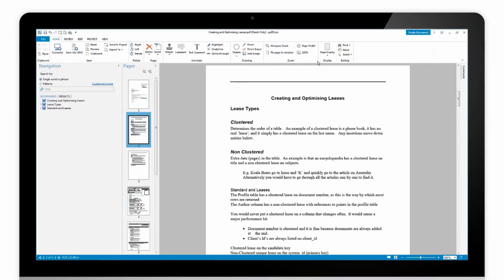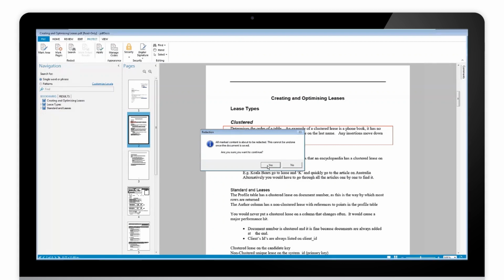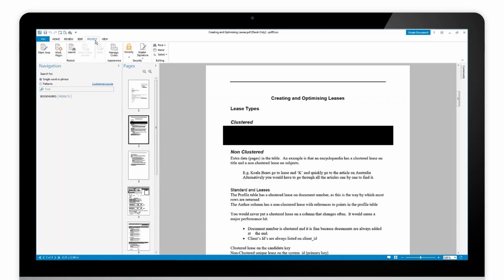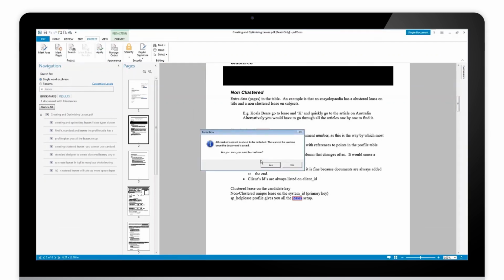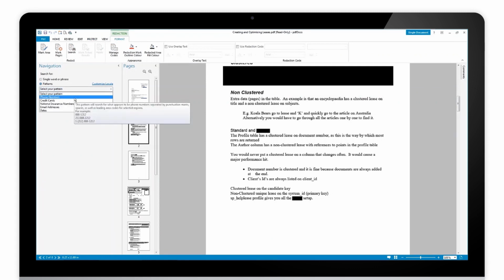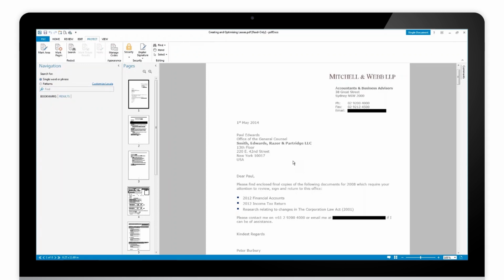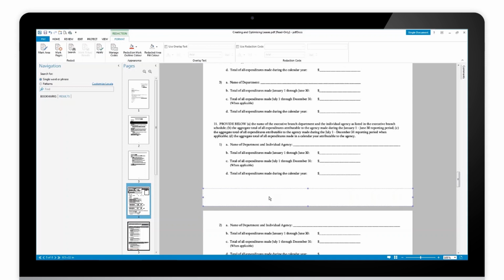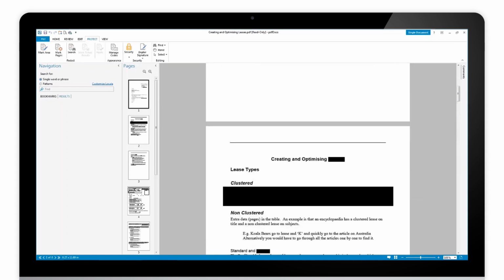How to redact text in PDFs with pdfDocs | DocsCorp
Learn how to permanently redact an area in your document using pdfDocs. Follow on step-by-step and eliminate the risk of getting something wrong.

Use the Mark Area tool to select the text or image you want to redact and choose Apply to remove it from the document completely.

See how you can save time with Pattern Search and redact. Search for a word or phrase you want to redact, and find all the occurrences of it within your document. Select all the instances you want to redact, and press Apply.

Learn how to change the color of your redactions so you can create your own Headers or Footers and apply them instantly to all or selected pages.